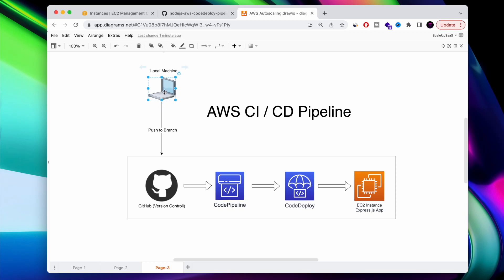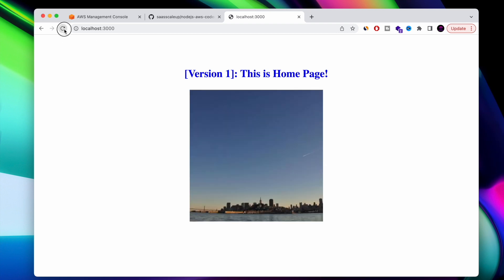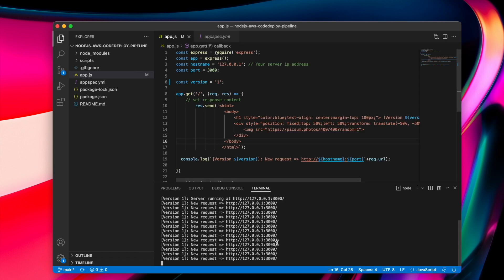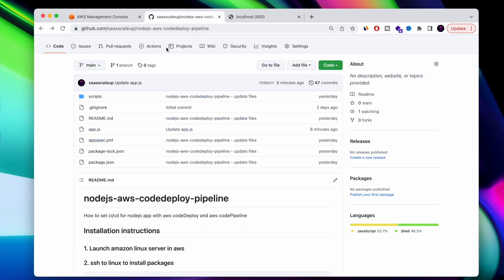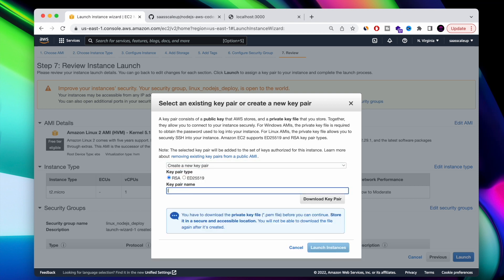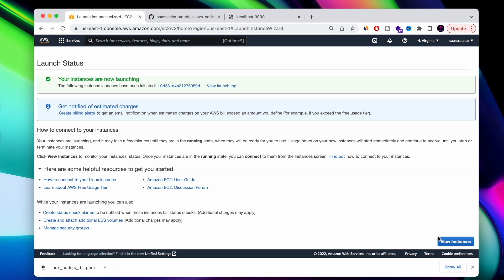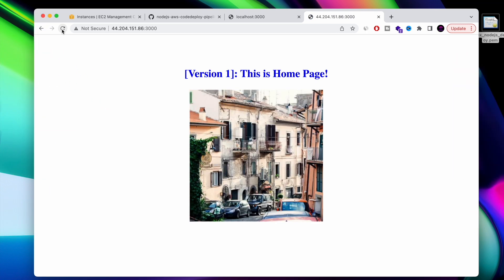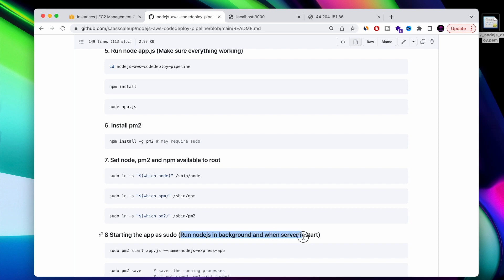Build CI CD Pipeline with AWS CodeDeploy and AWS CodePipeline to deploy Node.js app | Step By Step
If you wanna learn today how to automate application deployment into AWS EC2 using AWS CodeDeploy and AWS CodePipeline as soon as application new commit code is pushed to GitHub - This aws ci cd pipeline tutorial - Step by Step -  is for you!

Topics and steps Discussed:

- How to launch AWS ec2 linux server and ssh to it
- How to deploy express.js app to ec2
- How to install AWS codeDeploy agent
- How to integrate AWS CodeDeploy with GitHub for continuous deployment (ci cd)
- How to integrate AWS CodePipeline with GitHub and AWS - CodeDeploy for continuous deployment(ci cd)
-  Demo of AWS CodeDeploy and AWS CodePipeline working together

GitHub Sample Application source code and link for Steps

Feel free to follow for more amazing aws tutorial

Aws CI CD pipeline tutorial - Step By Step

[00:00] Intro - AWS CI CD Pipeline with github CodeDeploy & CodePipeline
[02:25] [Step 1]: Launch new EC2 Linux Instance
[05:34] [Step 2]: Deploy Node.js app manually
[12:23] [Step 3]: Install aws CodeDeploy agent
[14:00] [Step 4]: Create two new Roles with CodeDeploy permission
[16:26] [Step 5]: Setup Aws CodeDeploy
[23:45] [Step 6]: Setup Aws CodePipeline
[25:33] [Step 7]: CI CD Pipeline - Live Demo

AWS services
- AWS CodeDeploy
- AWS CodePipeline
- AWS EC2